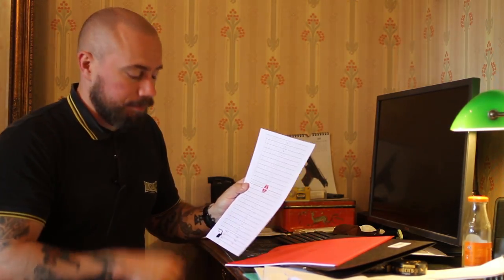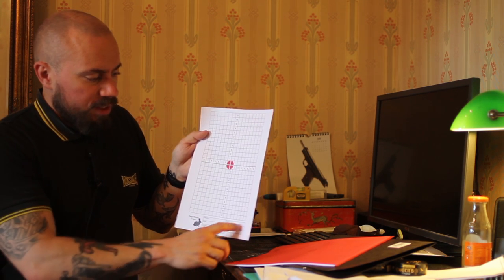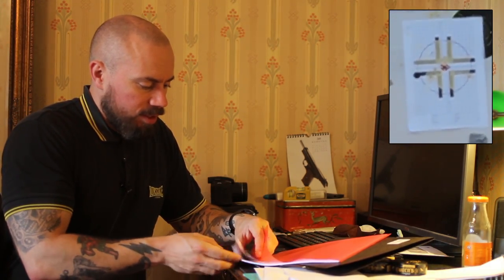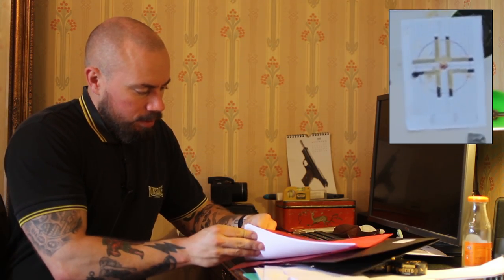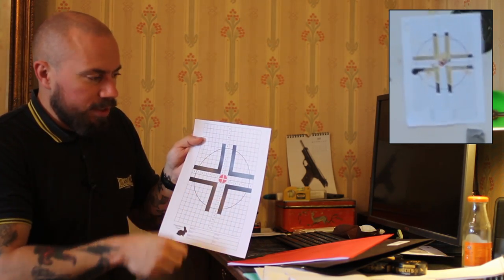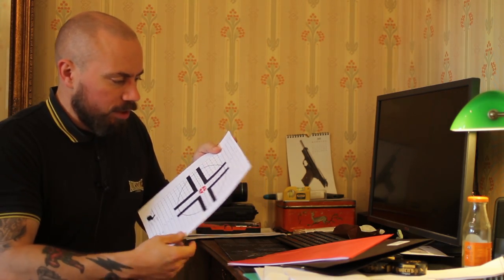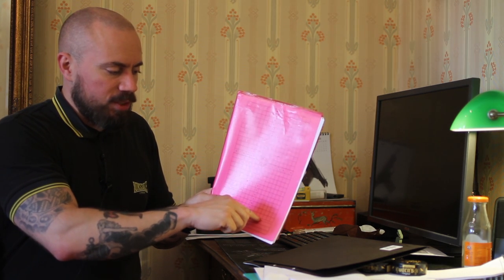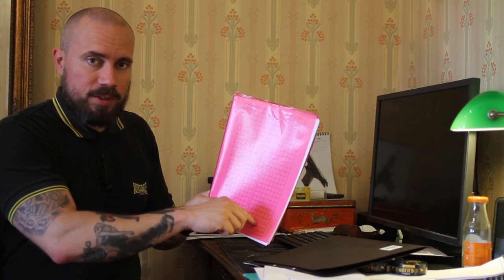Targets for zeroing a mil scope and adjust for shooting.